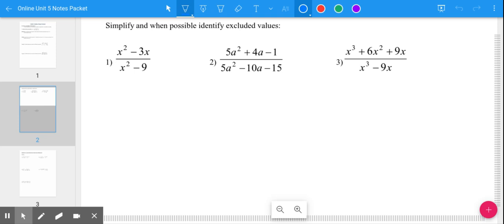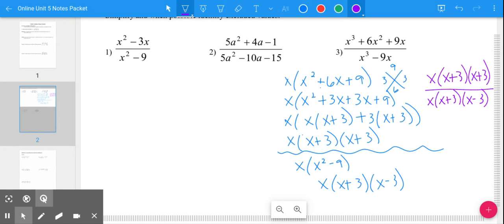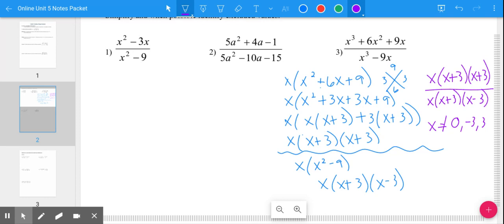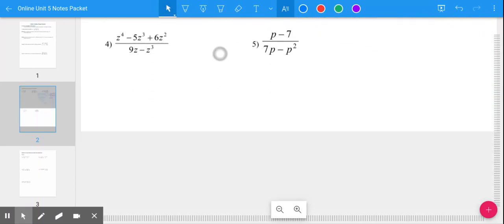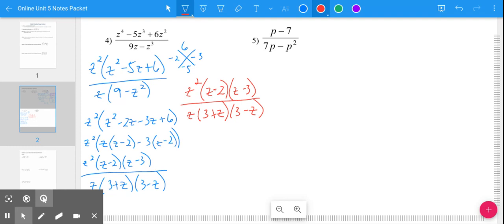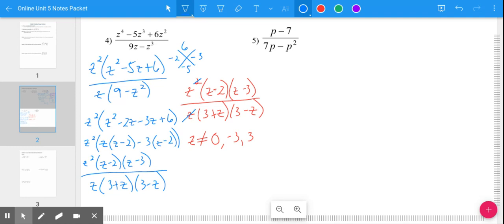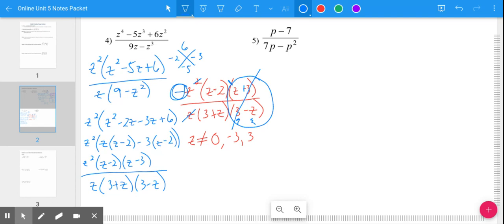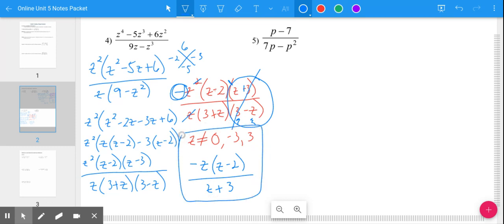Simplifying Rational Expressions Part 2 Algebra 1.5